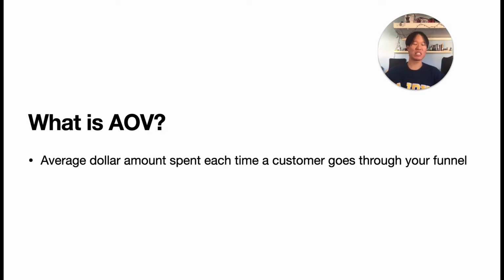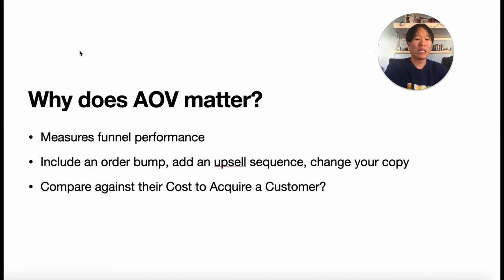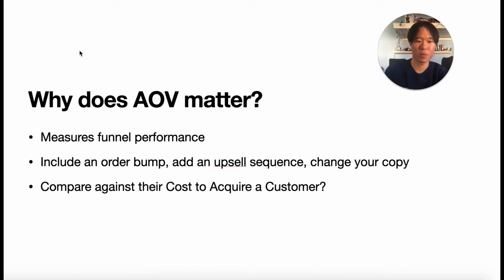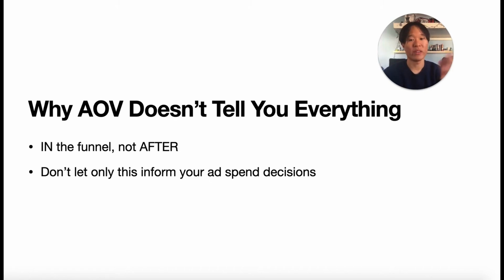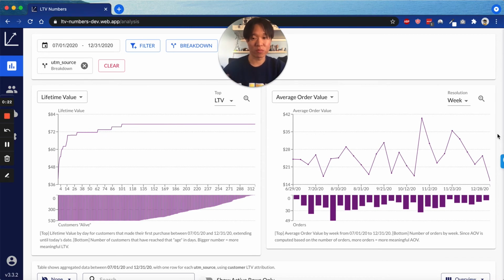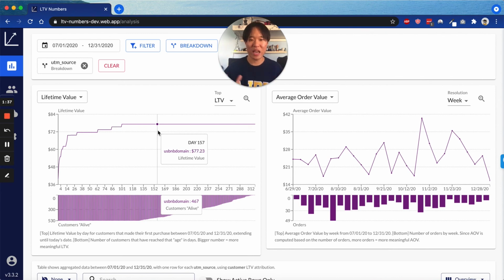Why AOV isn't Telling You Everything